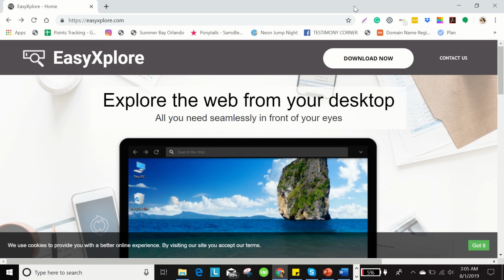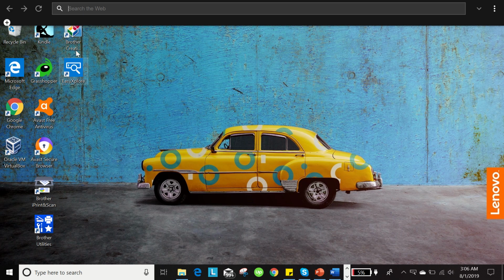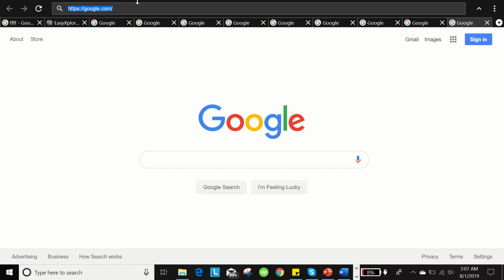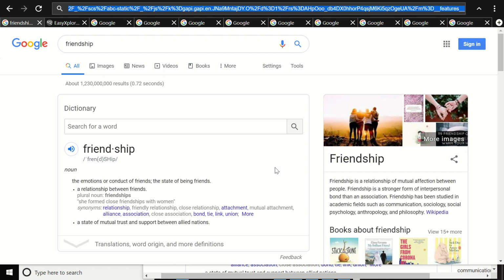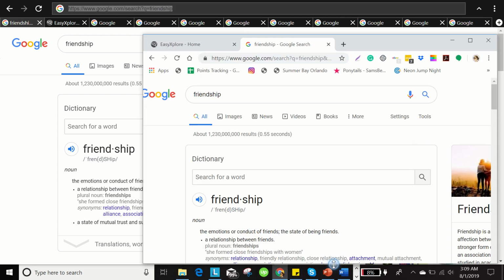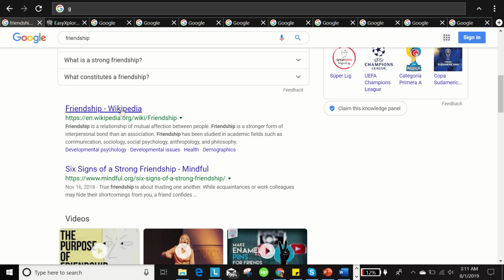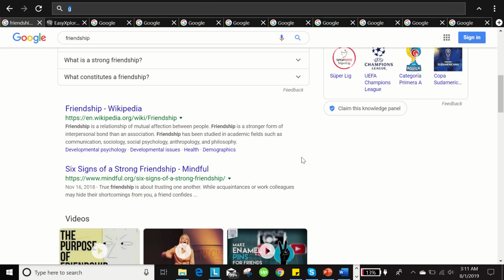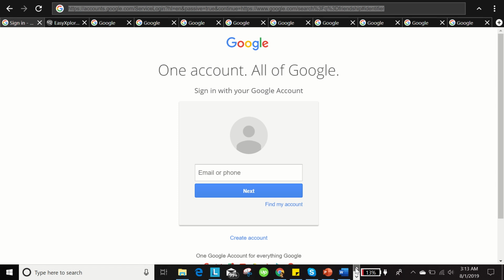EasyXplore - amazing tool to search the web from your desktop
A personal review on this new tool I found and used lately - EASYXPLORE mini browser for windows 10.
Initially I had my doubts about this when a friend recommended me to install it but after giving it a try for several days it is an amazing tool to have.
Hope you 'll enjoy my video review - download you will thank me later ;)